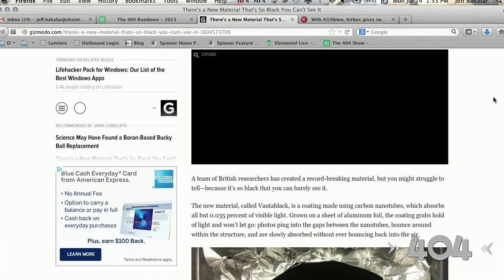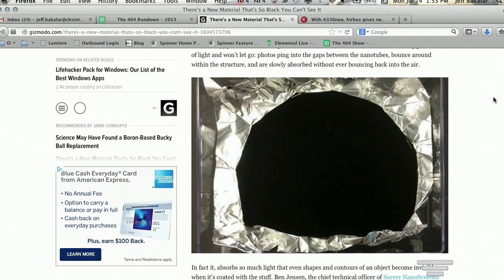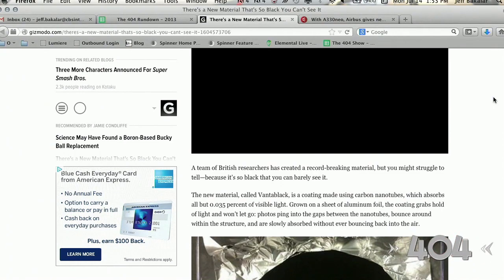The 404 - Vantablack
Justin Yu and Jeff Bakalar from The 404 on CNET talk about a new material that is "blacker than black"

Follow on Twitter and Instagram: @the404 and on Facebook: the 404